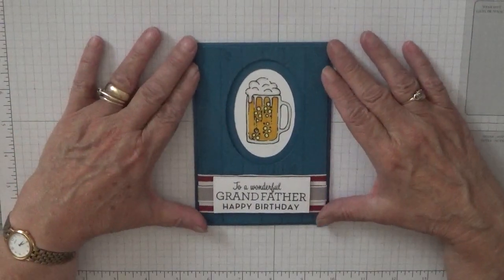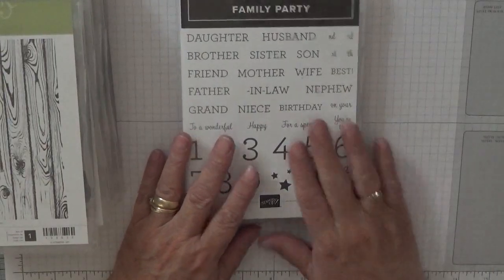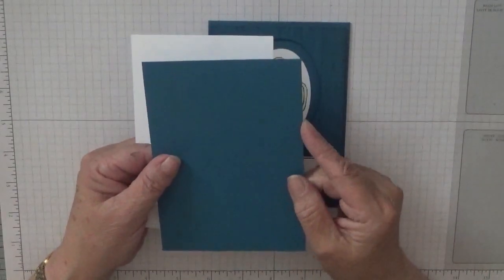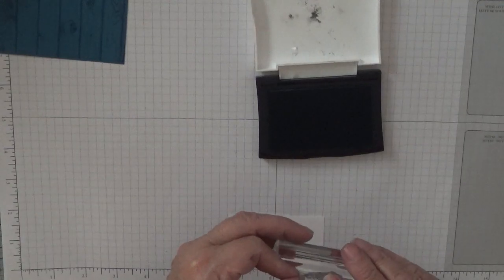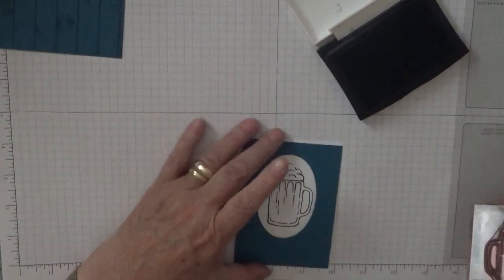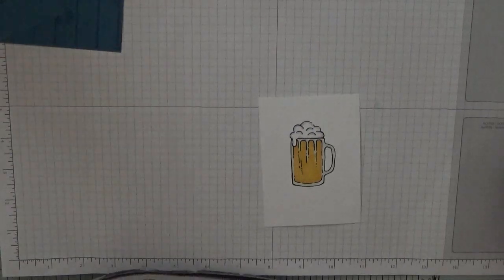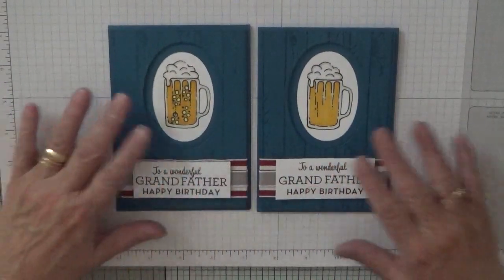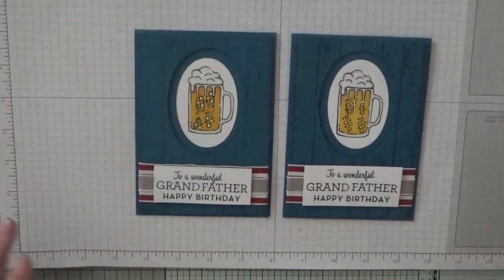180. Stampin Up Mixed Drinks Grandfather Card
All this week I am making Male Family Cards. This is the final card for my male family card week. This card is for Grandfather using the stamp set Mixed Drinks from Stampin Up.